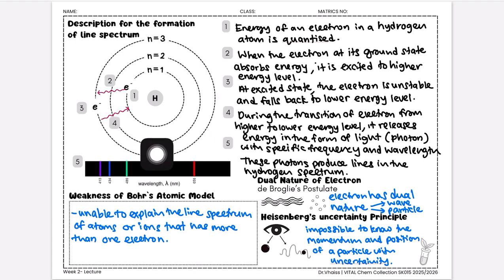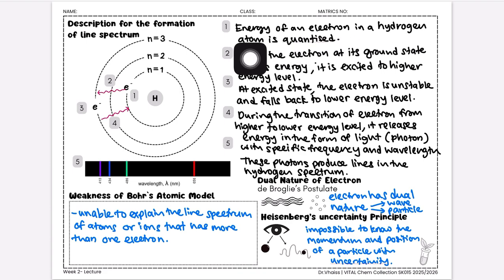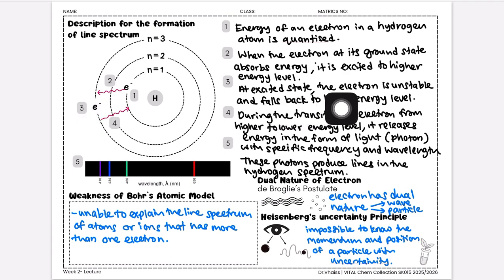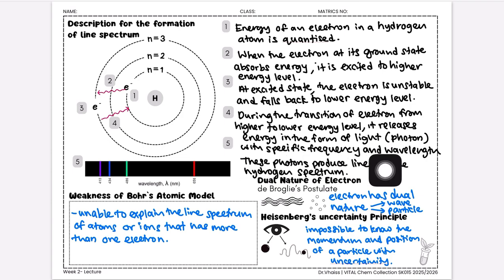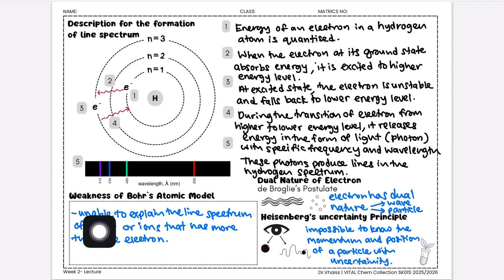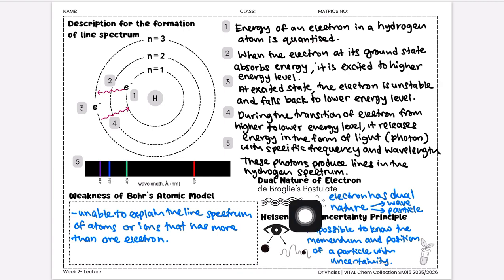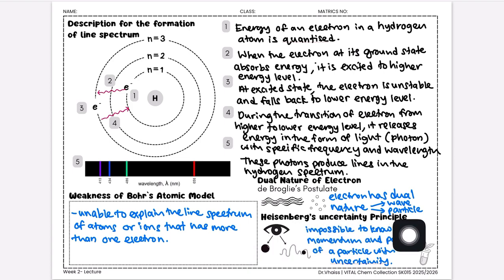2.1 Bohr’s Atomic Model | Formation of Line Spectrum | Take 5 Chem SK015